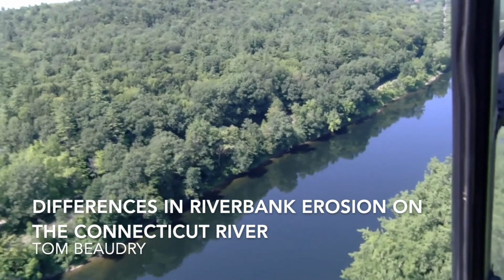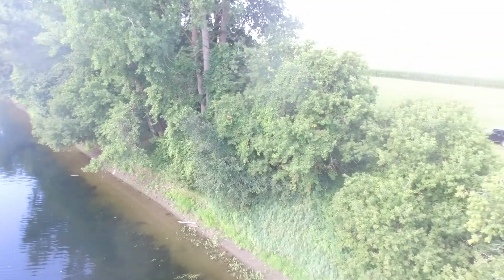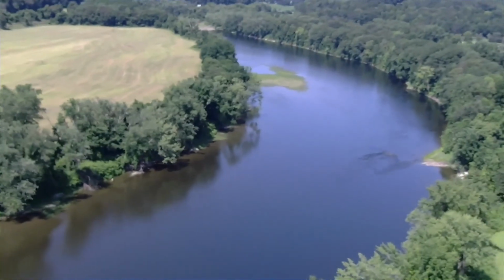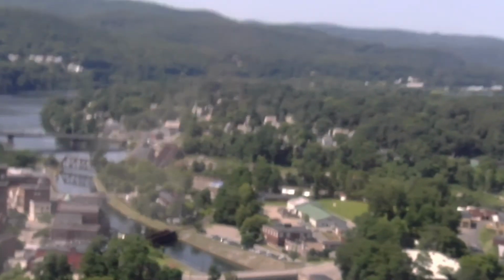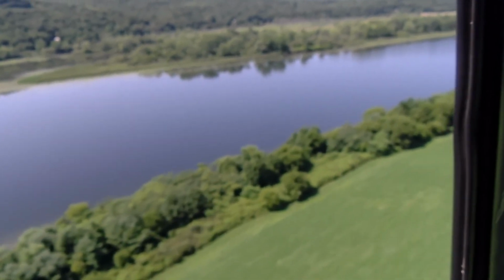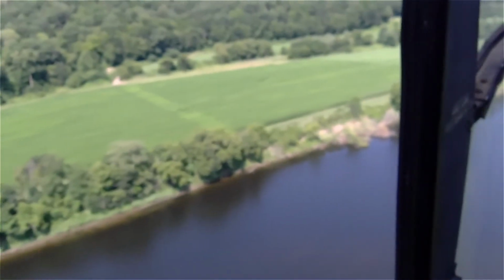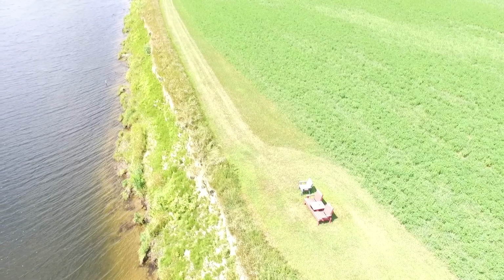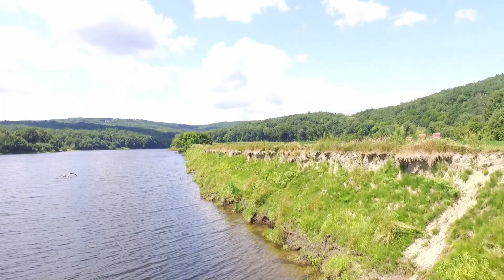Erosion on the CT River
This video shows the difference in riverbank erosion below and above the hydroelectric dam in Bellows Falls, VT. The erosion affects prime agricultural land.